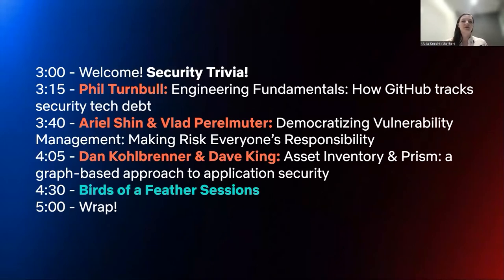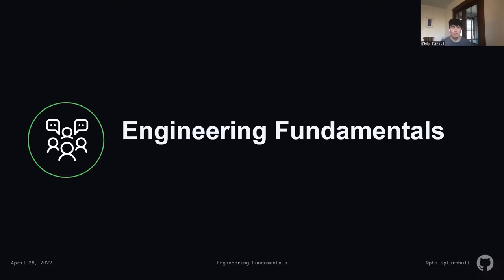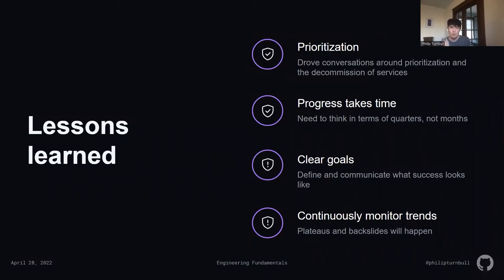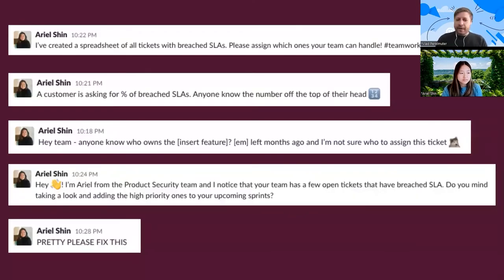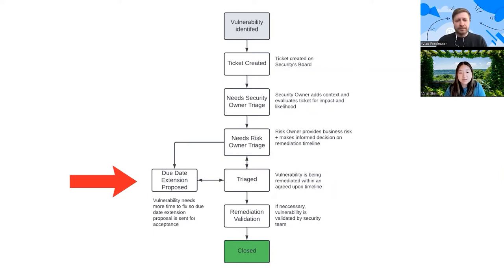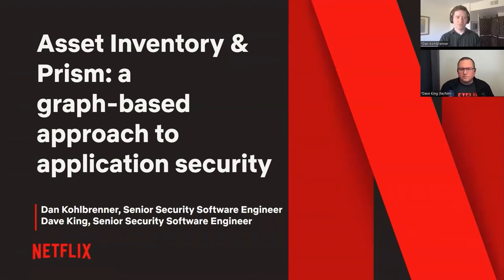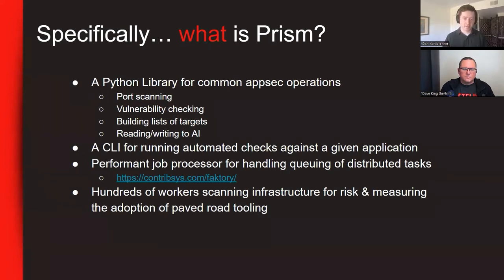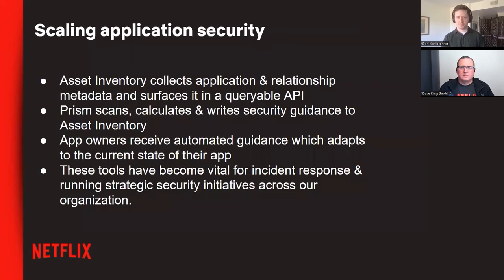Scaling Security - Appsec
Scaling Security: Appsec event that Netflix co-hosted with Twilio and GitHub on 28 April 2022. It is a series of lightning talks about how we each scale our approach to Application Security.

- "Engineering Fundamentals: How GitHub tracks security tech debt" - Phil Turnbull, Github
- "Democratizing Vulnerability Management: Making Risk everyone's responsibility" - Vlad Perelmuter and Ariel Shin, Twilio
- "Asset Inventory & Prism: a graph-based approach to Application Security" -  Dave King and Dan Kohlbrenner, Netflix